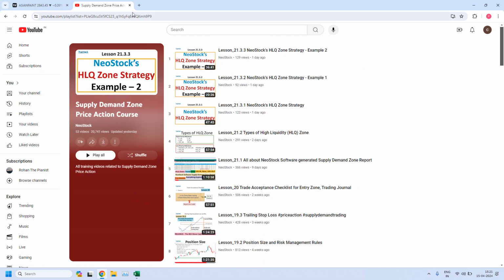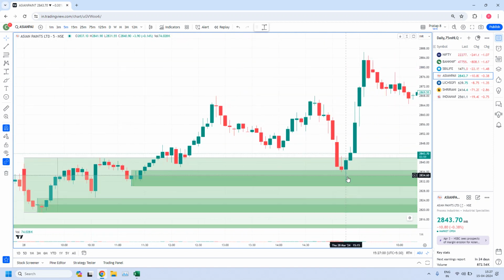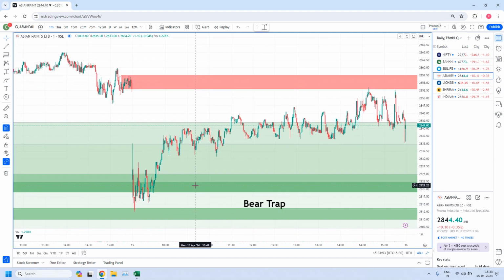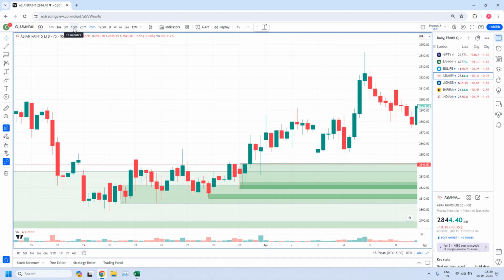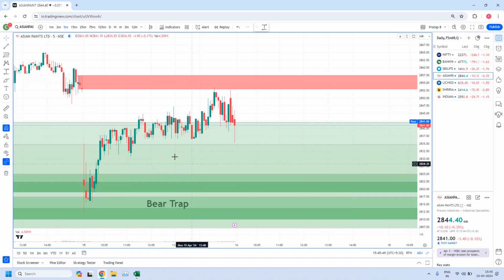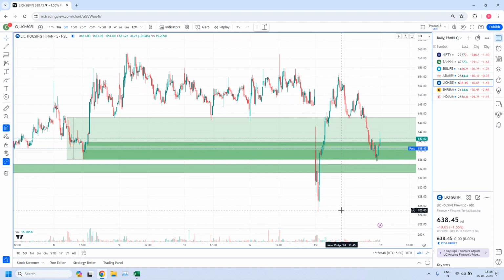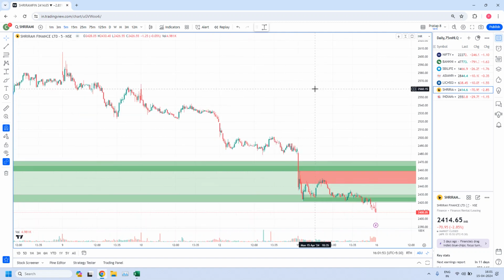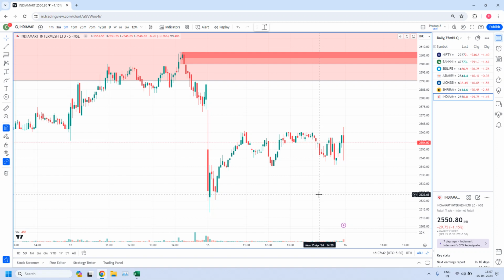High Liquidity (HLQ) Demand & Supply Zone Analysis (15-Apr-2024)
1. Why ASIANPAINT's 5min DZ Bear Trap is so strong even when the market was panic at the morning session?
2. Performance of High Liquidity (HLQ) Zones generated in previous day's report